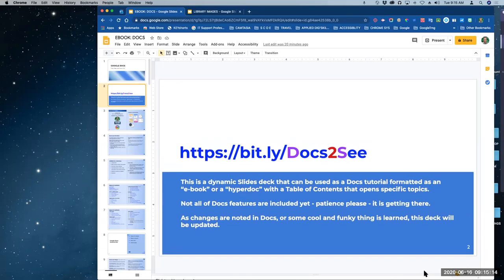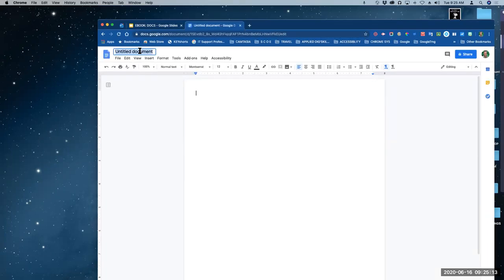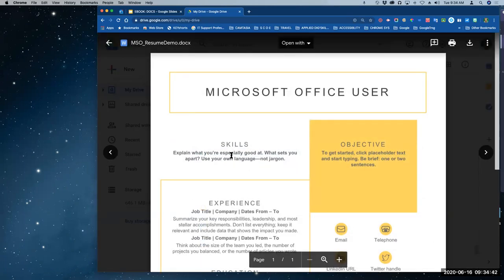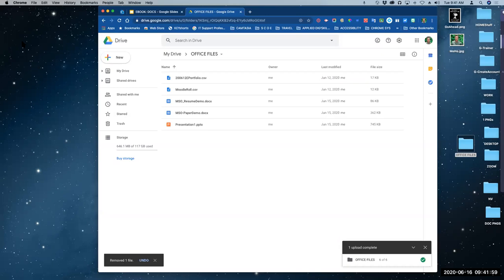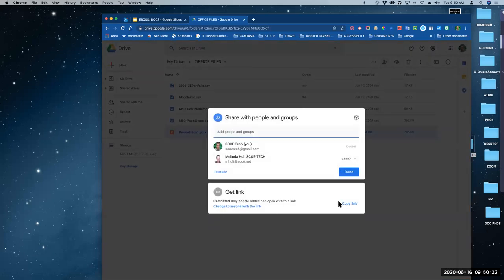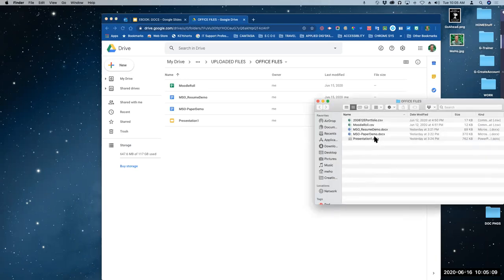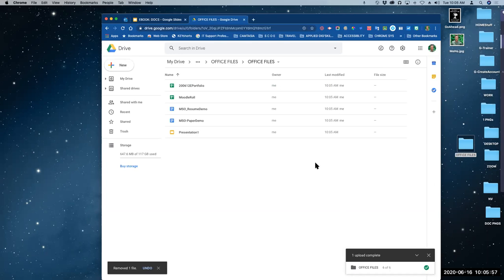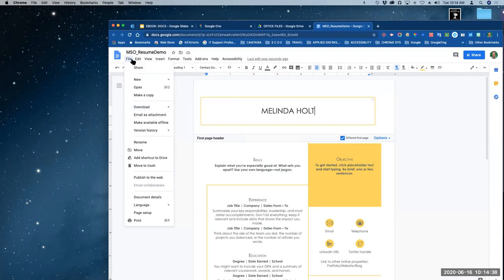Google Docs (Google Series) Part 2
This webinar recording will continue to cover the basic functions as well as intermediate and advanced features of Google Docs. The handout given at Part I will be used and the workshop will "continue" building upon the functions already discussed.